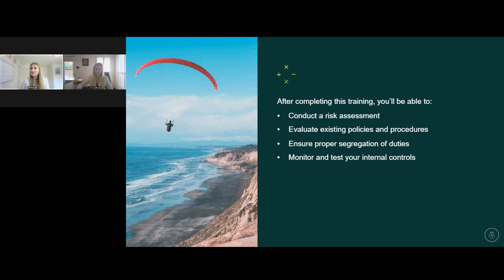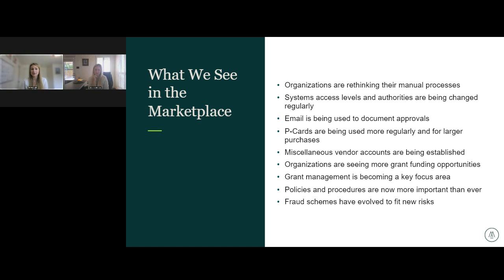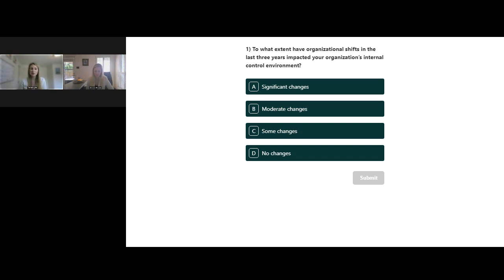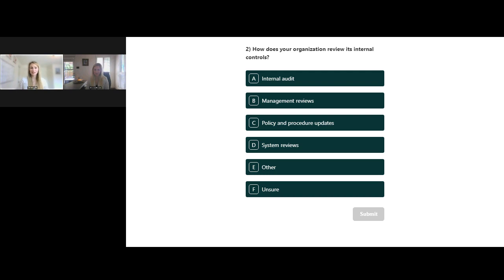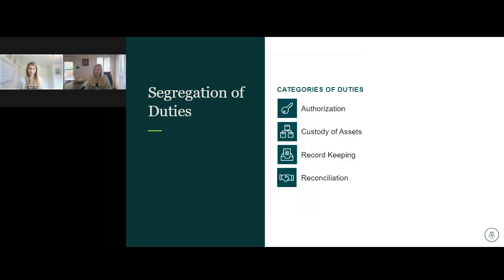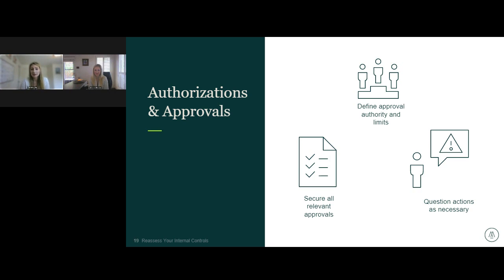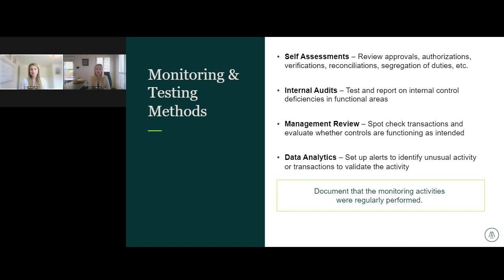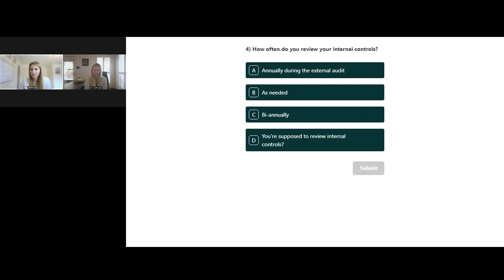Key Internal Controls for Fraud Detection and Prevention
A Moss Adams webcast, presented on August 9, 2023.

Tammy Lohr, Senior Manager, Government Services Practice
Chelsea Ritchie, Senior Manager, Government Services Practice

Watch our webcast in which we discuss powerful internal controls you can apply to your organization to detect and prevent fraud.